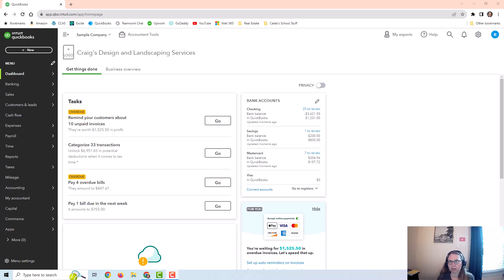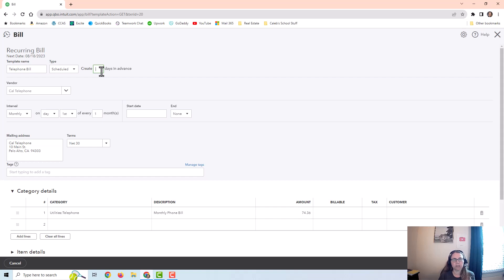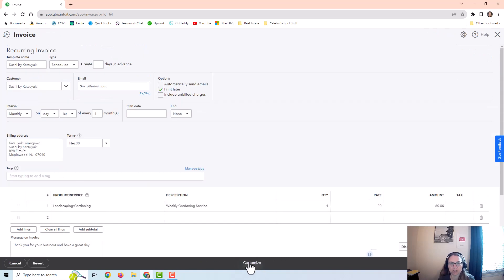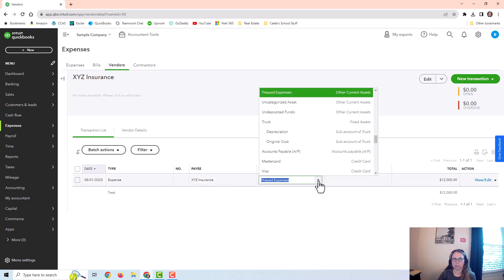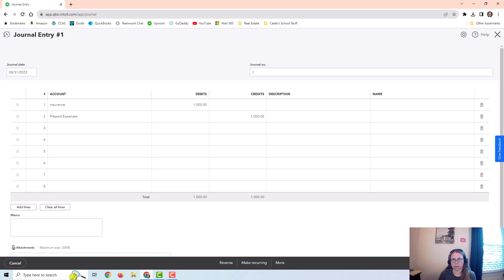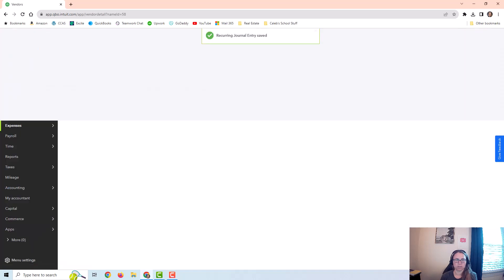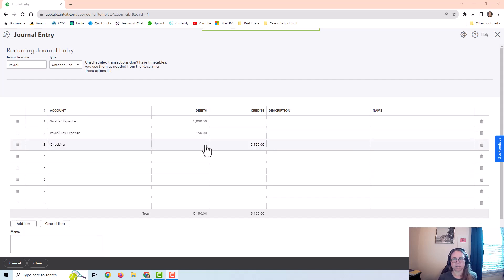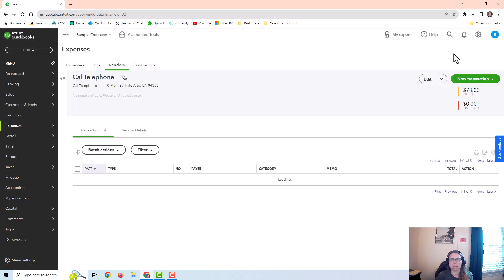Setting Up Recurring Transactions in QuickBooks Online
This video is an overview of the recurring transactions feature in QuickBooks Online.  This feature can help you save time.